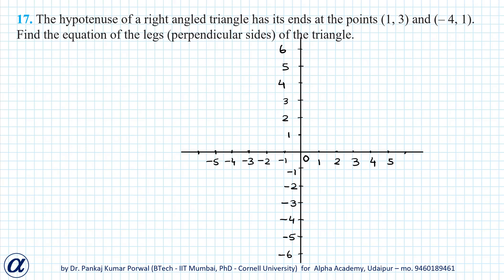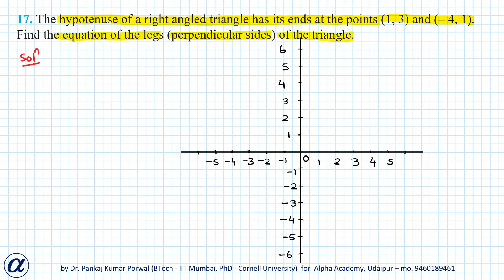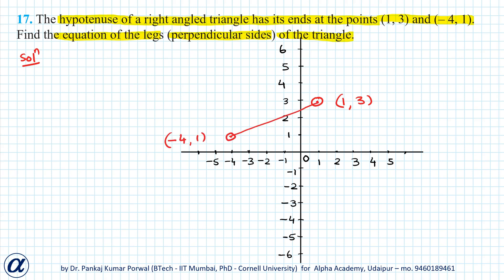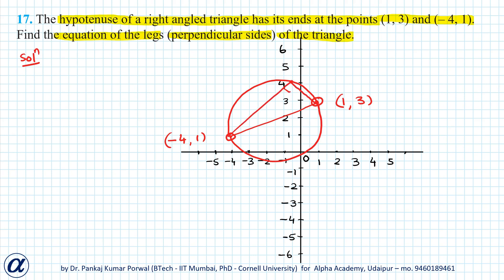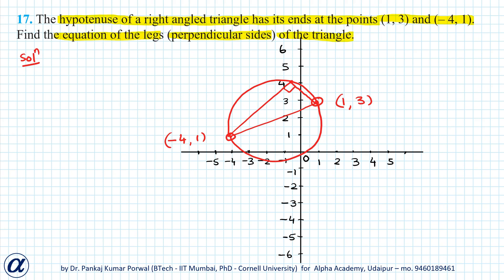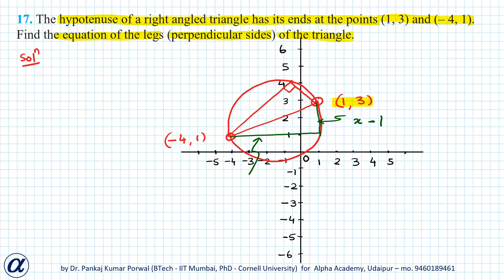Q17 Ch 10 Straight Line Misc Ex The hypotenuse of a right angled triangle has its ends at the points